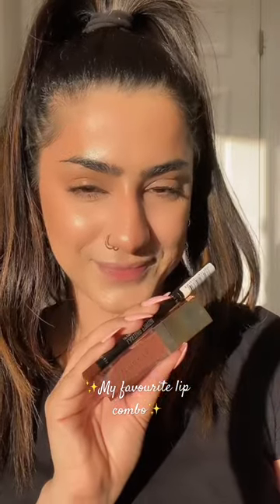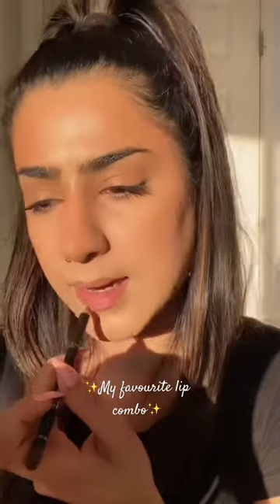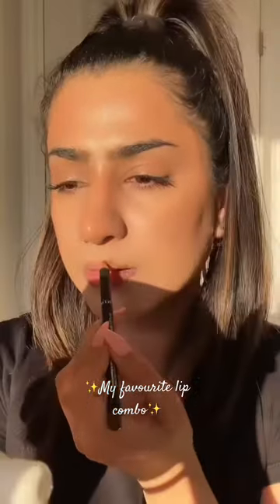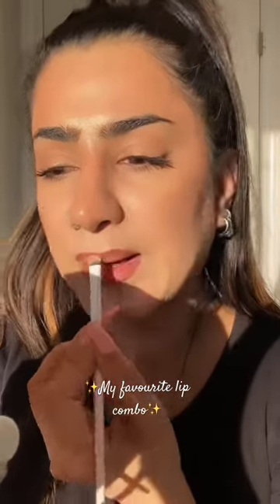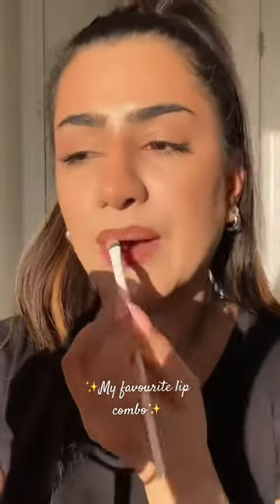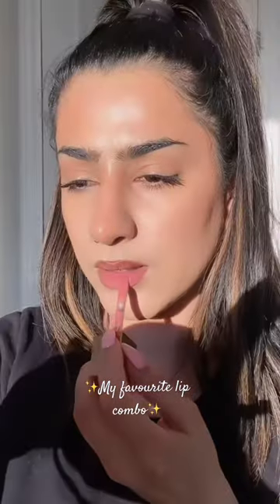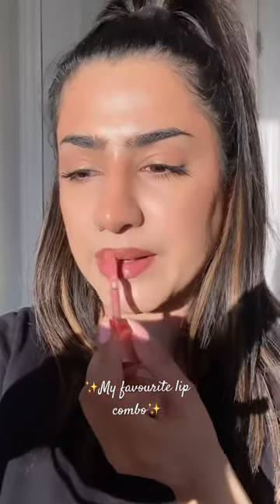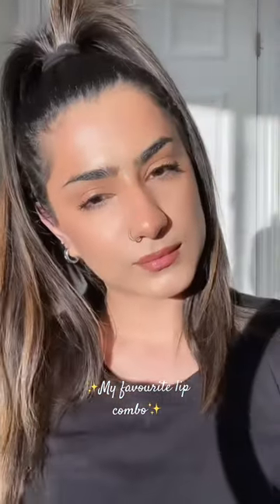My favourite lip combo ✨ @patrickta @rimmellondon